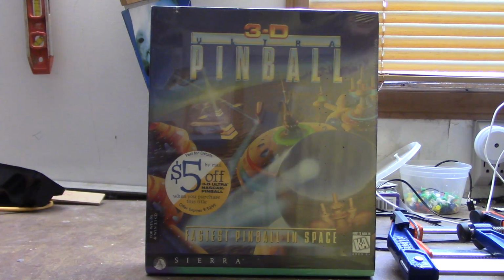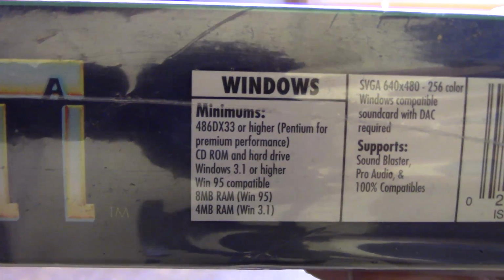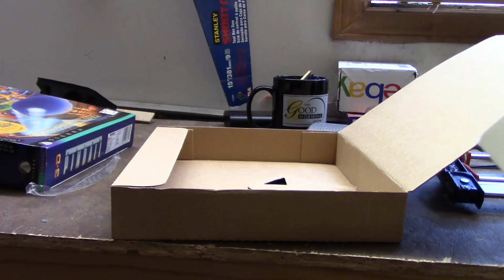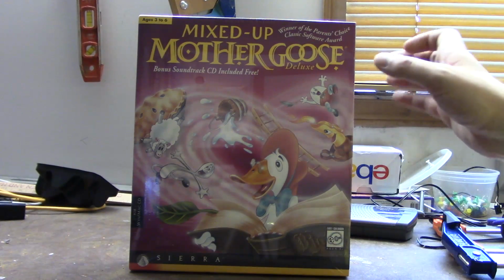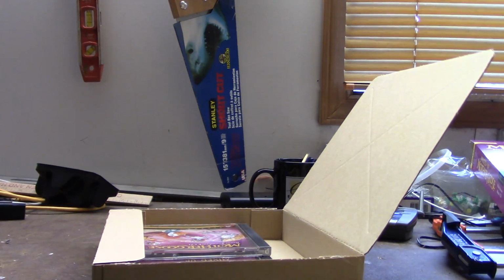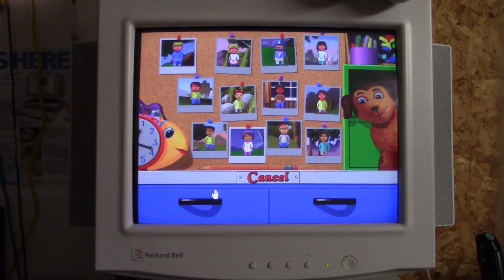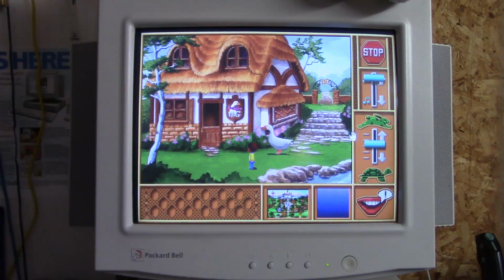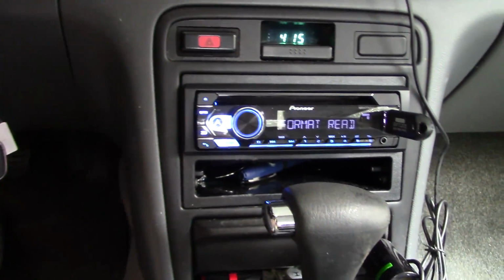Retro Unboxing: 3D Ultra Pinball & Mixed-Up Mother Goose Deluxe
Well, this didn't go as planned.